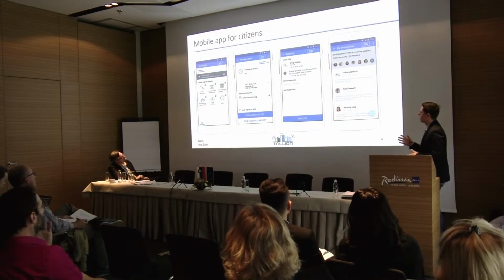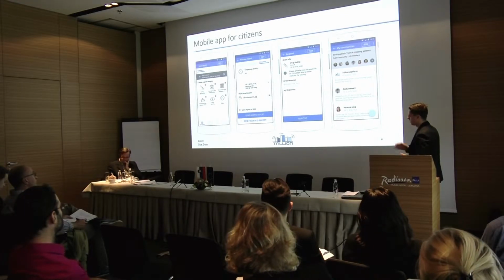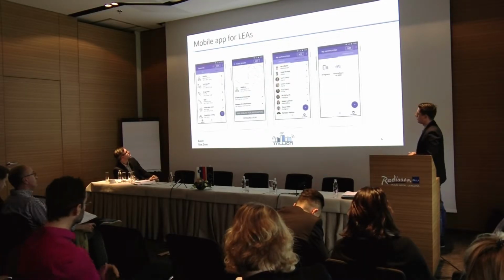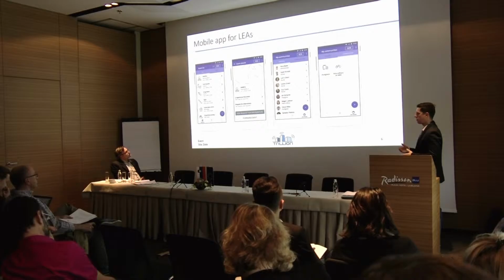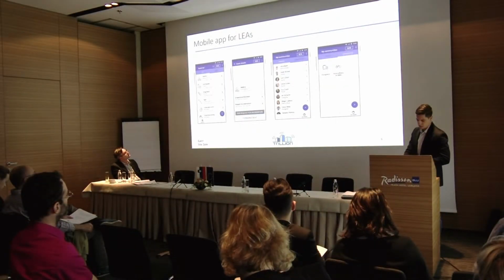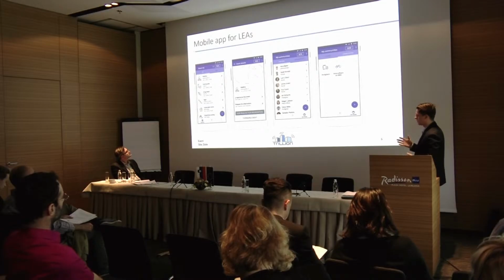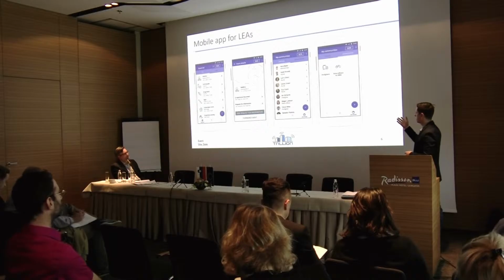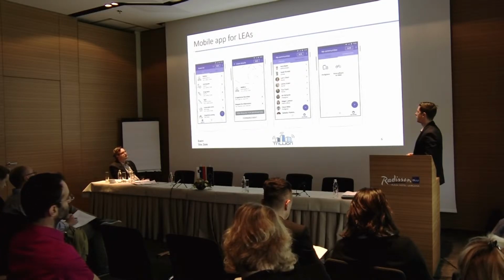Simon Ivansek XLAB